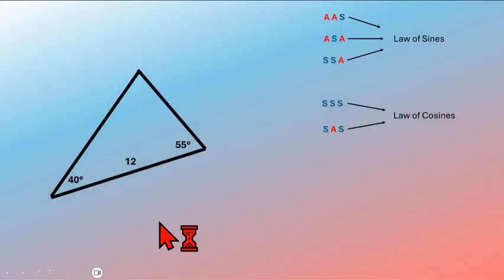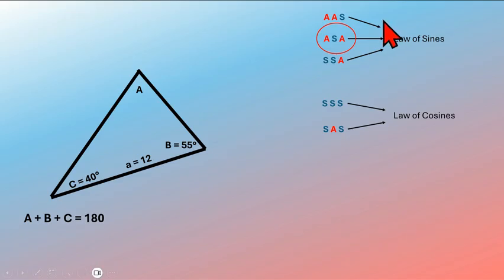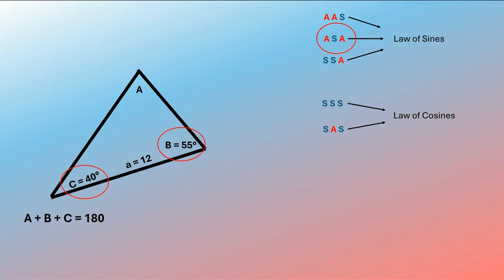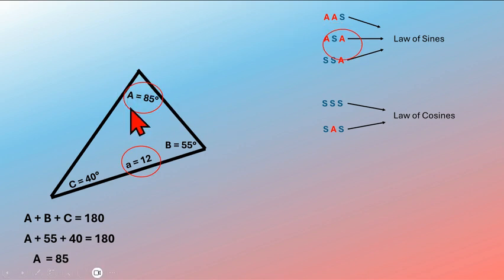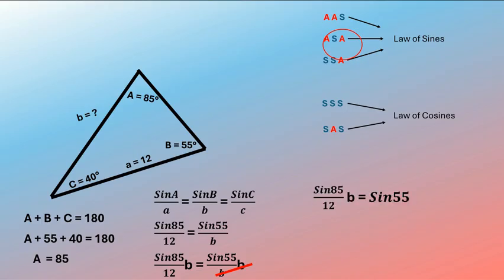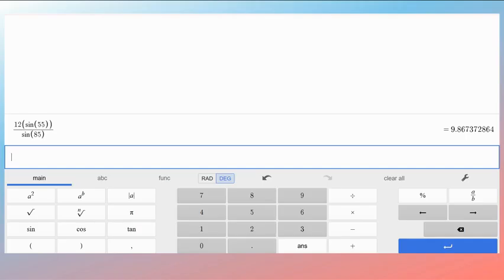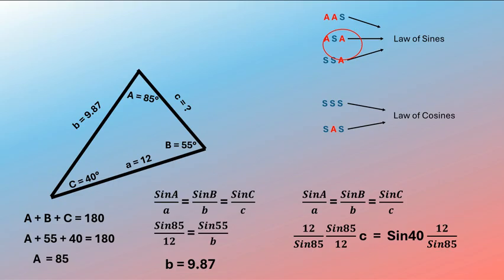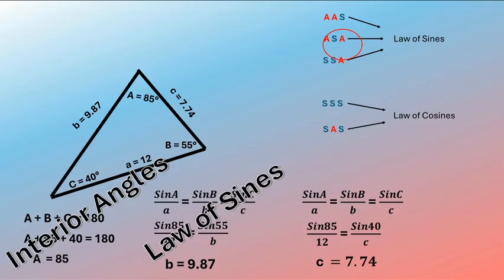How to Solve Angle Side Angle Triangles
This video is a Step by step guide to solving any angle side angle triangle.  A triangle can be solved for if you are given two angles and a side in between. First set the sum of the interior angles equal to 180.  Find the unknown angle.  You can not use the law of sines to find the missing sides.  You can  not use the Pythagorean theorem unless it is a right triangle.